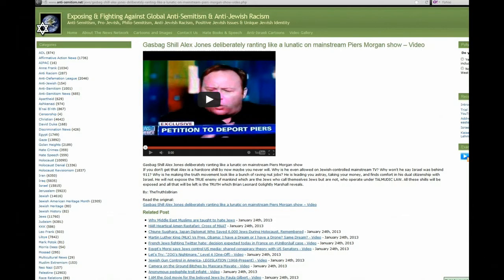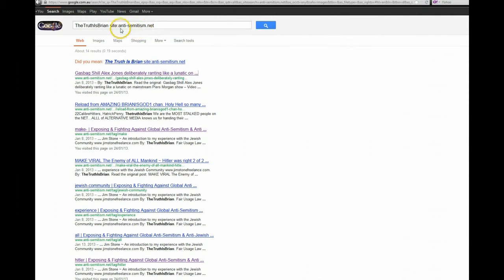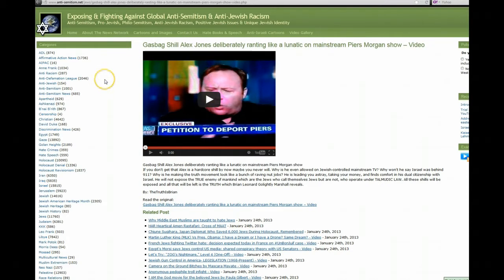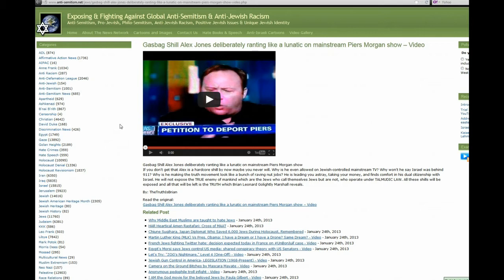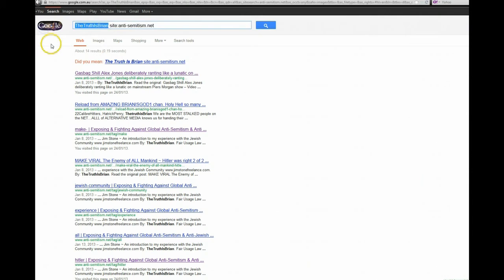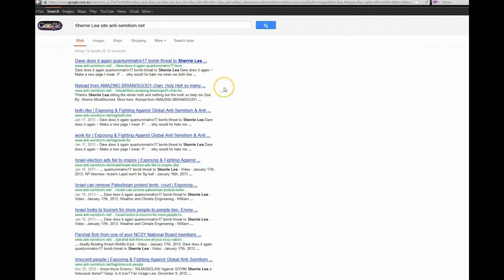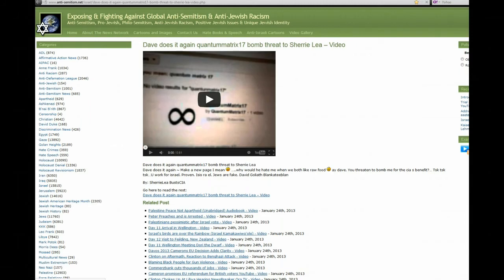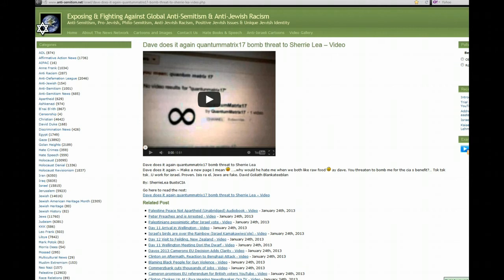Anti Semitism Watch LOL